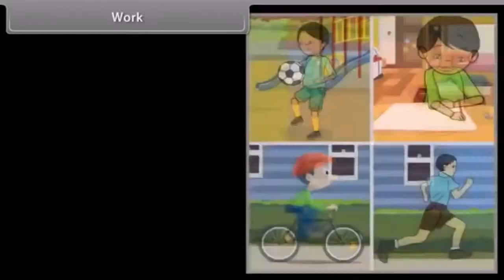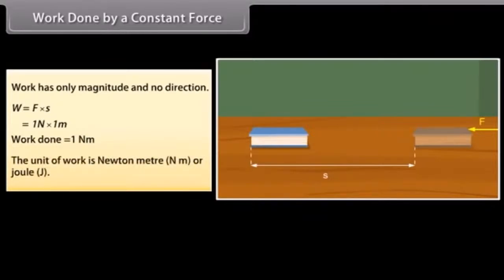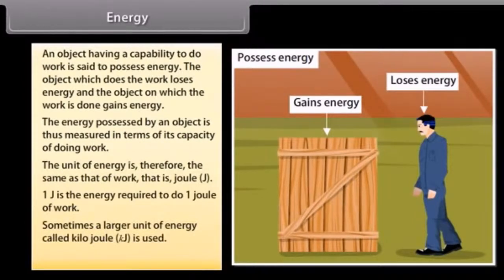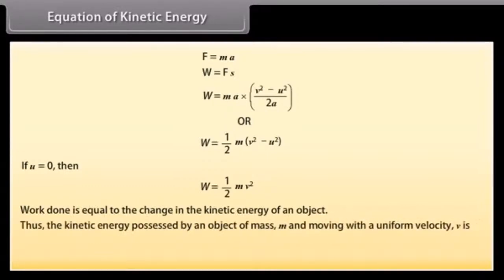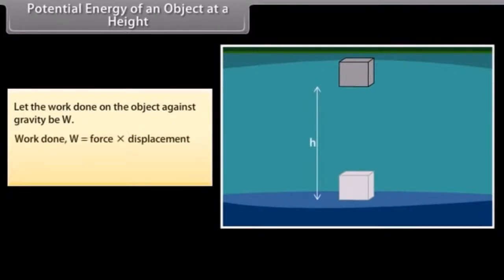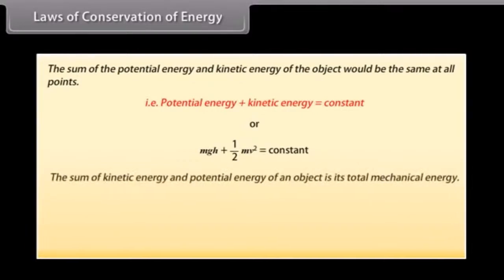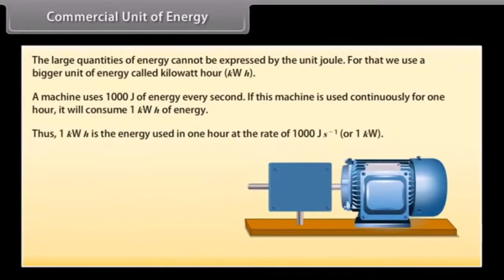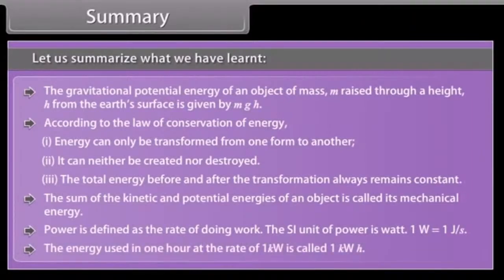Class IX (Science) Physics Work & Energy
Ms Soniya Sayam. PGT(Physics), AECS-04, Rawatbhata.